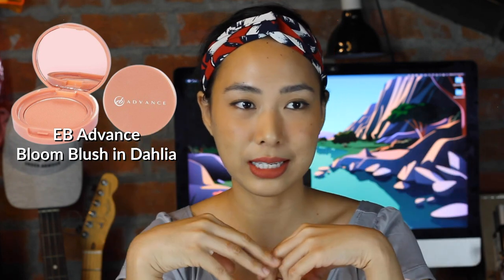JUNE 2021 FAIL & FAVES! 🙆🏽‍♀️ My makeup staples, fave skincare & mental health essentials👌🏽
Hiii

Long time! But I THINK im back now hehe. Slowly getting into the whole youtube thing again. So these are my June favorites. I thought I wouldnt have any to mention but that was my depressed self speaking because when I focused on the goods, these are the actual goods for the past month!

Hope you guys are doing well and safe! Things are SLOWLY going back to normal and I hope you guys are easing yourselves into it nice and gentle.

Let me know your current faves! I'm waiting for my Happy Skin order to come so expect a video out of that also yey.

Jean